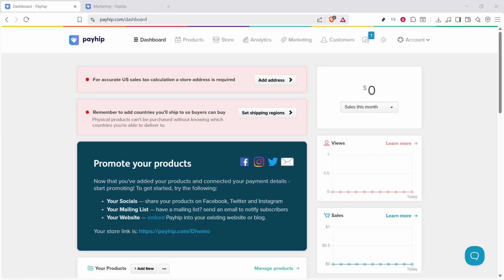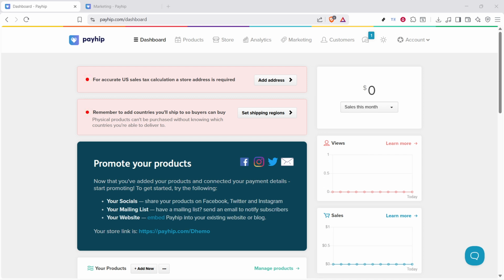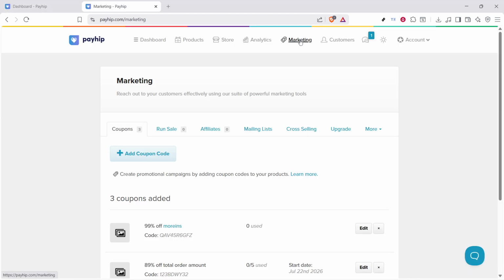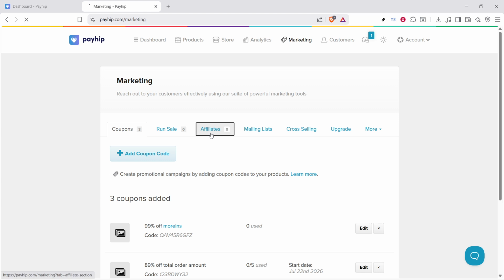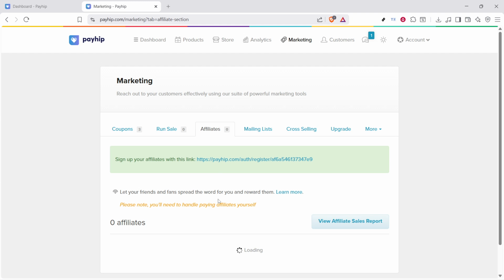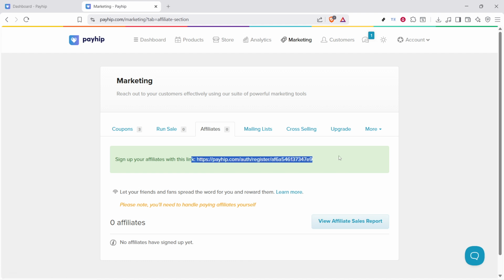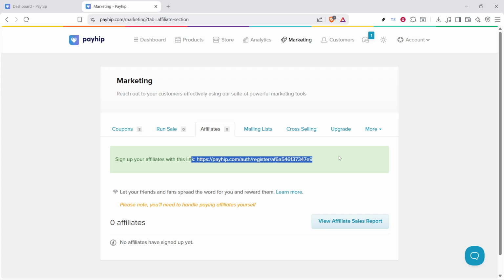How to create Payhip affiliate program (Step By Step 2026)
How to create Payhip affiliate program